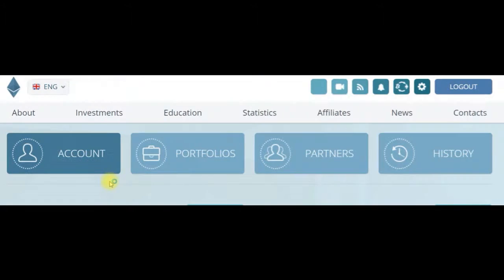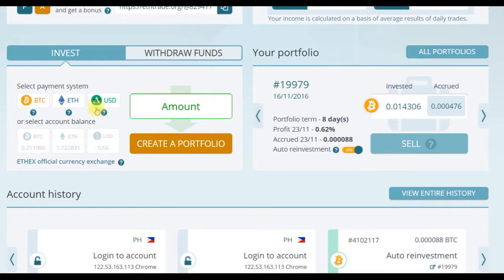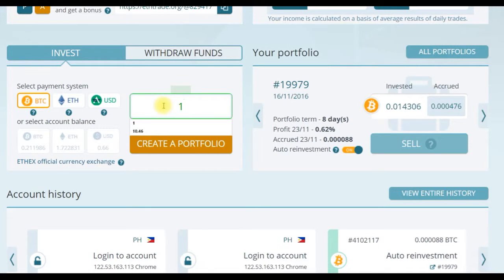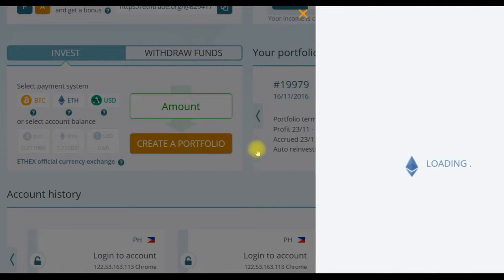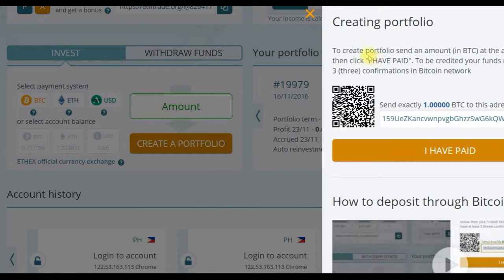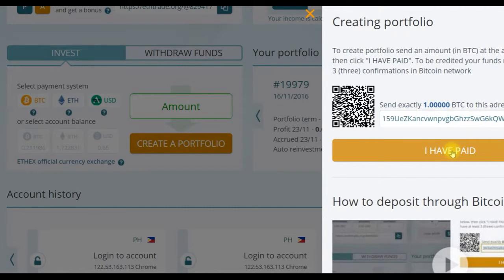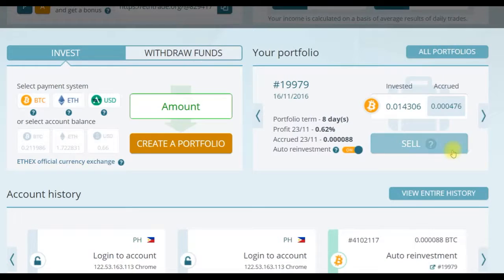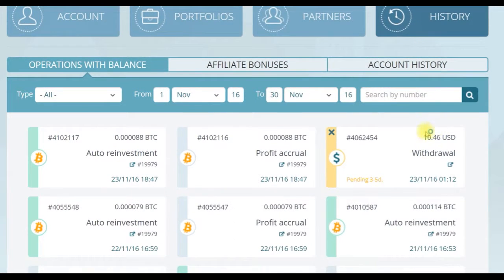Ethtrade TUTORIAL ☜★☞ How to Invest Deposit in BITCOINS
Important information Ethtrade.
The real profit. In Ethtrade, all 100% of participants earned well, and many left the company with tens of thousands in dollar terms! Unfortunately, now Ethtrade is concentrated mainly in the markets of Asia and Japan. This is caused by the licensing and the requirement of the SEC.
All that was before this moment is just a rehearsal of the current monetary work.
Internal information! With the support of Ethtrade / GonKong, specifically for the CIS countries, Europe and the United States,
July 1, the company starts working with better conditions.
Fill out the form and prepare for the stage-by-stage work:
In a month you will shine with happiness! Verified))
CRYPTOLEADERCLUB

Ethtrade offers high-yield investments in dollars, Bitcoin and ether. You can start investing from $ 10. In this video clip example investment partner Ethtrade of America. It has invested more than 20 thousand. Dollars.
💎 Ethtrade - one of the leading international companies cryptocurrency.